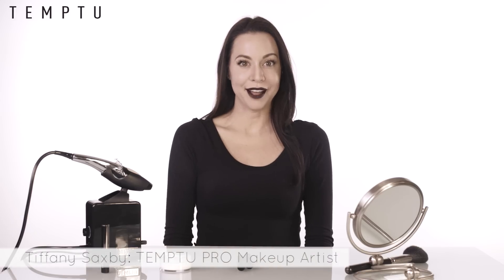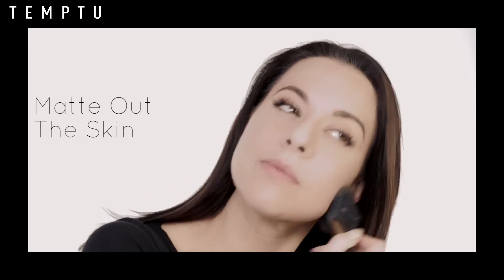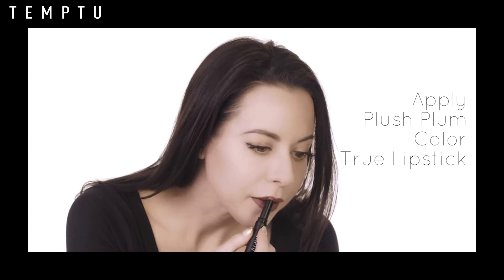Tutorial | High Impact Lipstick 90s Inspired Makeup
In this episode of HOW2TEMPTU, TEMPTU PRO makeup artist Tiffany Saxby creates a sexy 90's makeup look complete with a dark, vampy lip inspired by iconic beauties such as Winona Ryder and Drew Barrymore.